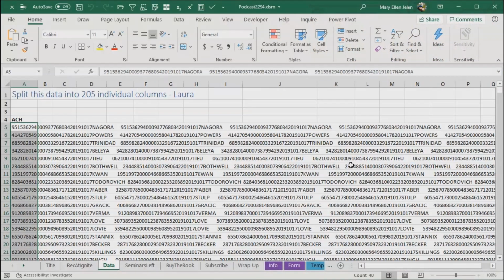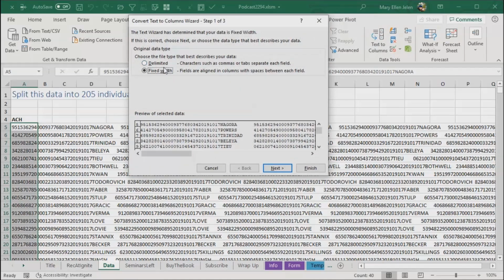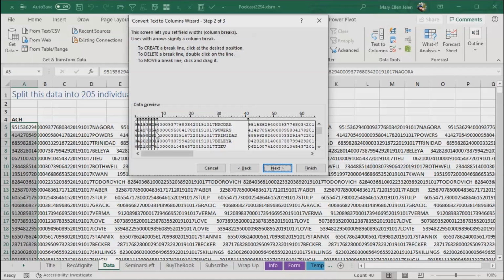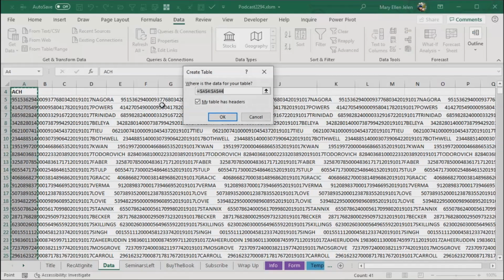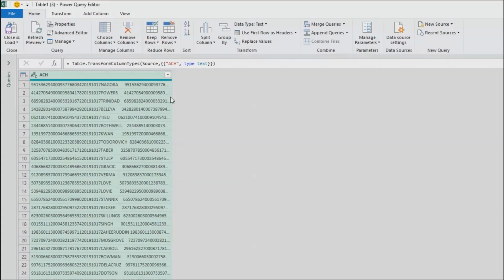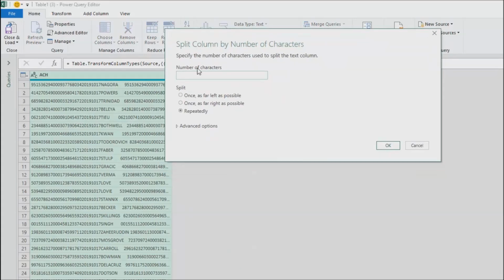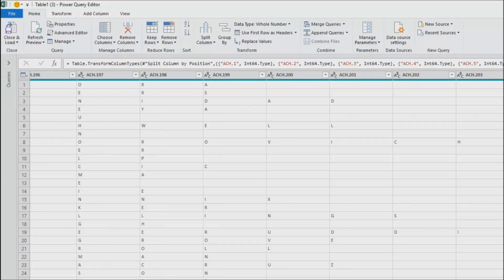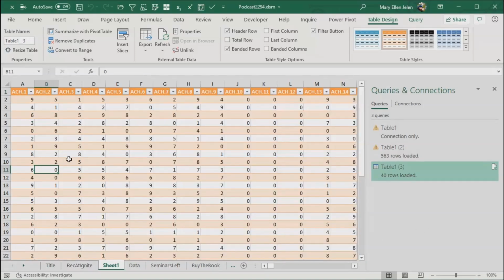Excel Split ACH File into 205 Columns: Surprisingly Easy - Episode 2294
Microsoft Excel Tutorial: Split a text file into 205 one-character fields in Excel.

Welcome to the MrExcel Netcast, where we bring you the best Excel tips and tricks to help you excel in your work. In this episode, we will be discussing how to easily split an ACH file into 205 columns using Power Query. This is a game-changing tool that is built into Excel 2016, Excel 2019, and Office 365. Say goodbye to tedious manual tasks and hello to efficient data manipulation.

I am here at Microsoft Ignite, where they have given me this amazing podcast booth for an hour. They asked if I could record just one podcast, but I couldn't resist and we are now on episode #3. I am excited to share this tip with you, as it will save you a lot of time and effort. Plus, you'll also get a chance to win Microsoft Surface earbuds by entering our podcast sweepstakes. More details on that later.

In this episode, we will be joined by Laura, an auditor who had to deal with an ACH file with 205 columns. Her current method involved using the Data, Text to Columns, Fixed Width option, which required clicking on the lines 205 times. I don't know about you, but I can't imagine doing that every day. That's where Power Query comes in. We will show you how to use the Split Column feature to break the data into 205 columns with just a few clicks.

First, we will convert the file into a table by pressing Ctrl+T or saving it as a CSV file. Then, we will use Power Query to split the data by a specific number of characters, in this case, one character. But the real magic happens when we select the "Repeatedly" option, which automatically creates 205 columns for us. No more clicking on those lines! We will then load the data back into Excel and voila, we have our 205 columns ready to go.

Gone are the days of writing VBA macros for tasks like this. Power Query has made it so much easier and faster to manipulate data in Excel. And if you want to learn more amazing Excel tips, be sure to check out my book, MrExcel LX, which features the 60 greatest Excel tips of all time. You can find the link in the top right-hand corner of this video.

And a big thank you to Microsoft for hosting us at Ignite and for providing the Microsoft Surface earbuds for our podcast sweepstakes. To enter, visit AKA.MS/PodcastSweepstakes before December 15th, 2019. The URL is case insensitive, so don't worry about capitalization.

Thank you for joining me here at my podcast booth at Microsoft Ignite. It has been a pleasure sharing this amazing Excel tip with you. Don't forget to catch me next week in Chattanooga, TN for my last seminar ever. After 17 years on the road, I am retiring from seminars, but I will still be doing them in Florida. And as always, keep on excelling!

This video answers these common search terms:
how to split characters from cell in excel
how to split text into multiple columns using text to column in excel
how to split data into multiple cells in excel?
how to split column into multiple columns excel
how to split one cell into multiple cells in excel
how to split one cell into multiple excel
how to split up excel into multiple print pages
how to split one column into multiple columns excel
how to split one column into multiple in excel
how to split excel cell into multiple columns
how to split excel data into multiple columns
how to split excel cell into multiple cells
how to split one excel cell into multiple
how to split one cell in excel into multiple
how to split words in one column into multiple columns excel
split a column in excel
how to split column into separate coloum in excel
how to split column on excel
how to split a column in power query excel?
how to split a column excell
how to split a column in excel

Today, a problem from Laura who is trying to audit an ACH file. She needs to break the column into 205 individual columns. When you use Excel Text to Columns, it would be incredibly tedious to click 204 times in step 2 of the Text to Columns Wizard. Today, from the Ignite 2019 Show Floor, a surprisingly easy way to solve this using Power Query's Split Column Repeatedly.

(0:00) Clicking Like really helps the algorithm
(0:30) Split an ACH text file to 205 columns
(0:56) Auditing a 205-character ACH file
(1:14) Fixed Width Text to Columns choosing 204 lines
(1:39) Ctrl+T to make table
(2:04) Power Query Split Column by 1 Character Repeatedly
(2:49) Faster and amazing
(3:06) Clicking Like really helps the algorithm